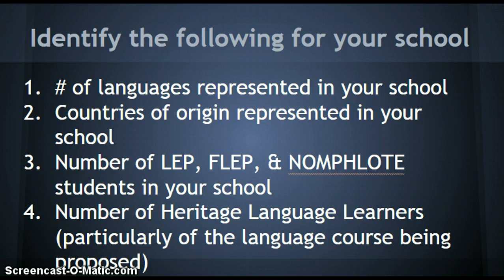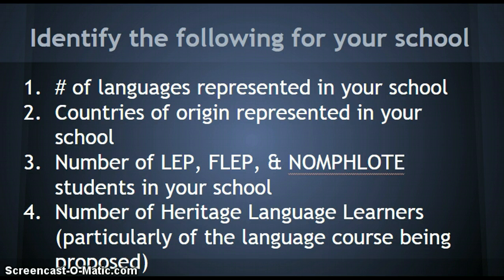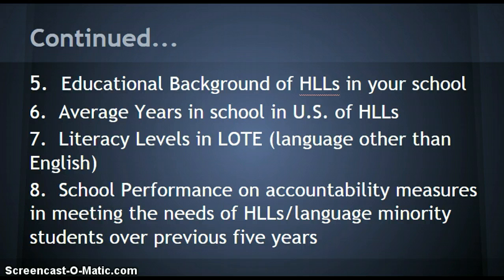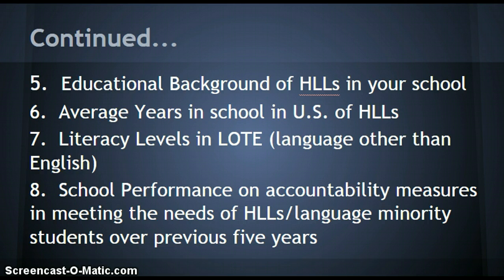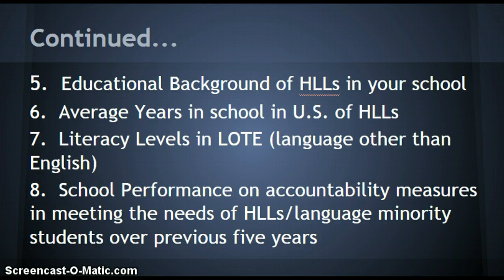Heritage Language Learner Profile - EHS 692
Project to be completed in which course participants collect data about the cultural, linguistic, and educational background of students with a language other than English in their background.